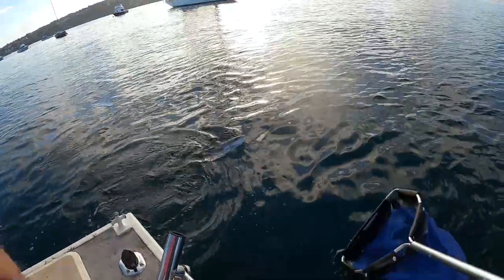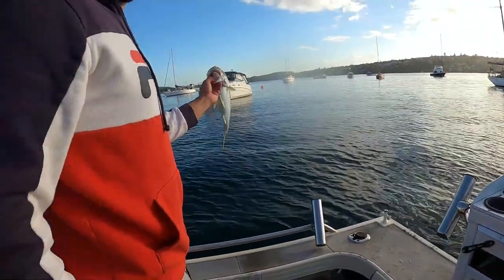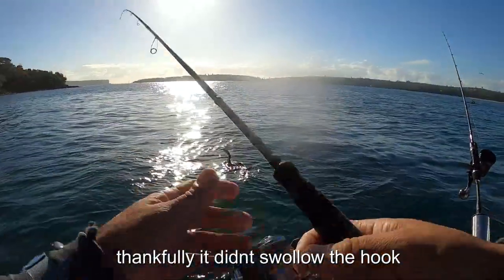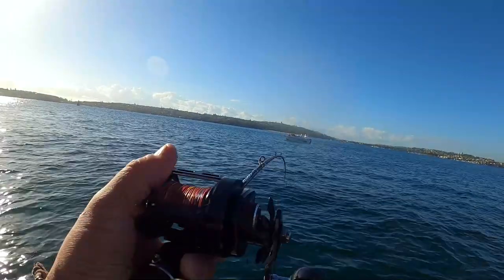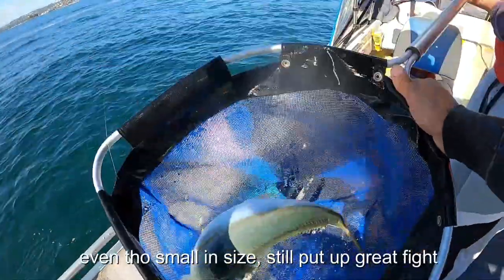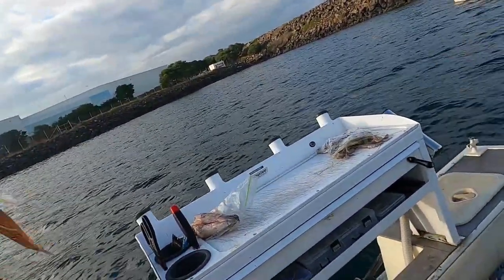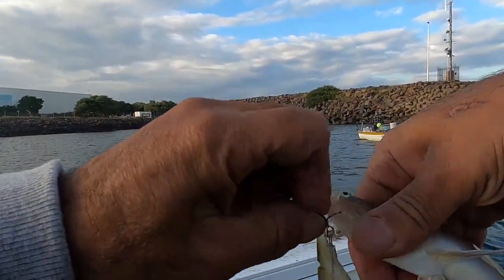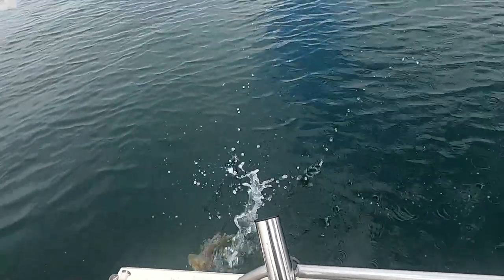Fishing Sydney Harbour & Botany bay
Put together a video of my recent trips around Botany bay & Sydney harbour
All footage prior to lockdown June 21
Got a mixed bag of catches and other surprises
Sit back, relax & enjoy this video
Tight lines